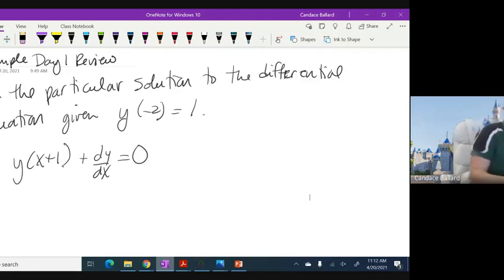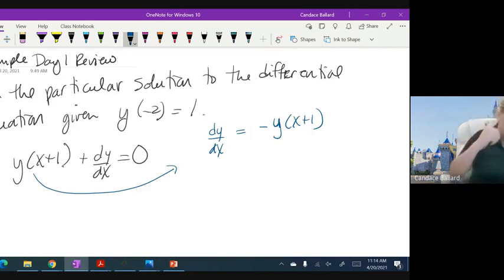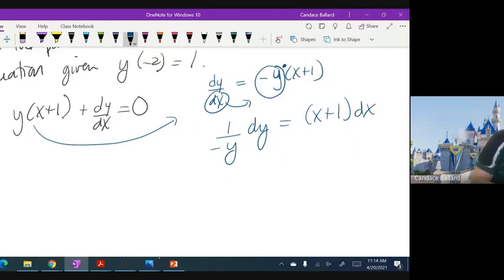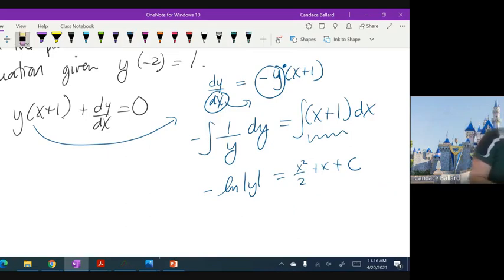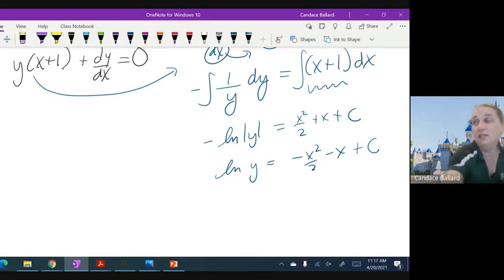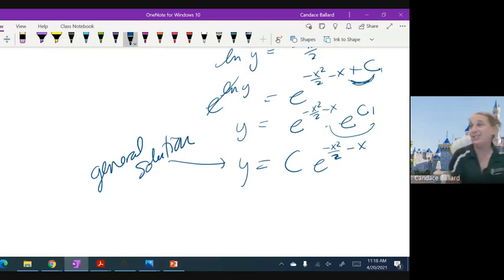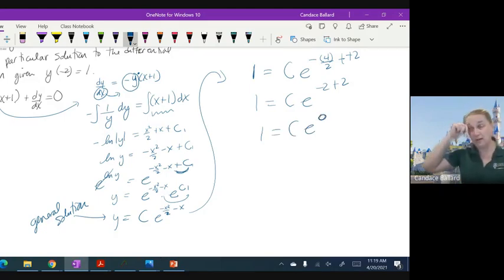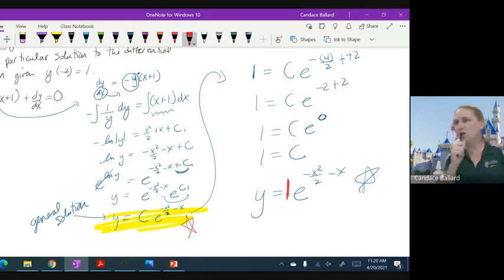AB U7&8 Review Differentials